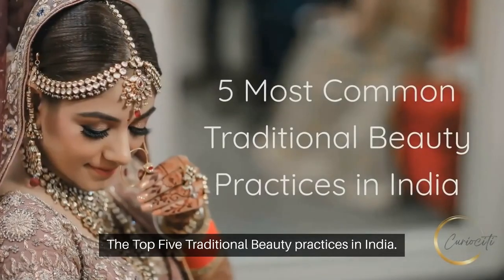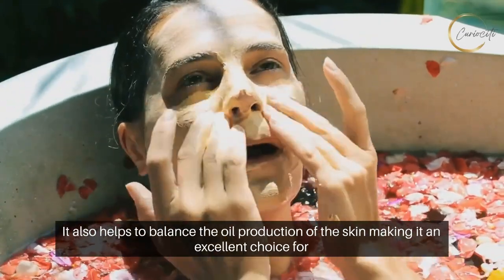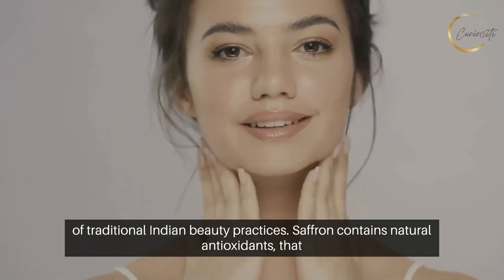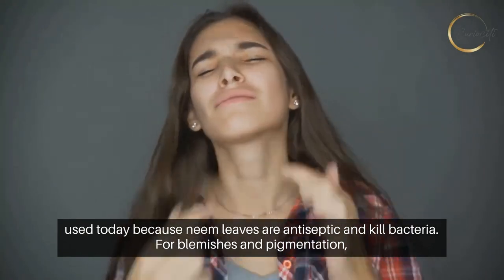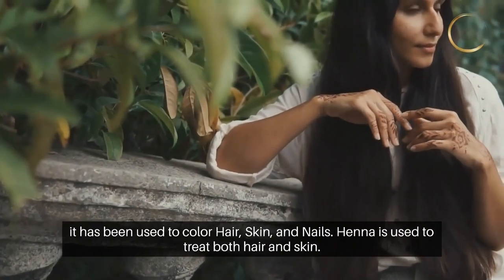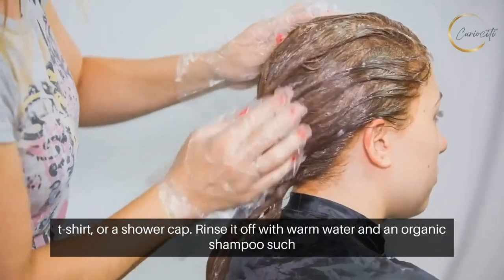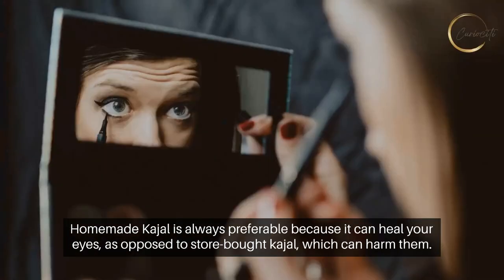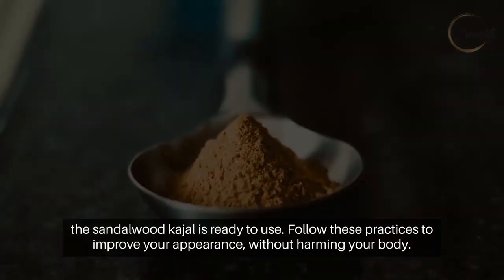5 Most Common Beauty Practices in India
From herbal remedies to turmeric facials, India has long embraced natural beauty treatments as part of its culture

We explore the five most common traditional beauty practices in India and how you can use them to enhance your beauty without damaging the natural body

1. Multani Mitti
• Makes skin look fresh and vibrant
• Known to remove toxins from skin
• Clear out dirt from the skin pores

-Mix with honey and lemon juice
-Apply as face pack, Leave for 15-20 minutes & Rinse

For Acne prone Skin
-Mix with rose water and white turmeric powder
-Let it dry completely & Rinse

For Cooling the Skin
-Mix with coconut water, papaya, and milk
-Let the paste dry & Rinse

2. Saffron
• Improves complexion
• Lighten scars and dark spots
• Reduce hyperpigmentation

For Tanning and Pigmentation
-Grind saffron strands with lemon juice and honey
-Apply as face pack, Leave for 15 mins & Rinse

For Clear and Glowing skin
-Make saffron essential oil, mix with coconut or almond oil
-Apply on face and gently massage

For Wrinkles
-Make thick paste with 2-3 strands of saffron
-Mix with 1 tbspn Almond Milk, Honey, and Almond or Shea Butter
-Apply to face in upward direction and Rinse after 15 mins

3. Neem Leaves
• Good for treating skin problems
• Treats Acne, Eczema, and Psoriasis
• Antiseptic and kills bacteria

For Blemishes and Pigments
-Mix 1 tablespoon of fresh neem paste or powder with fresh Aloe Vera gel
-Apply the paste as face pack, Let it dry for 15 minutes & Rinse

As Face wash or Toner
-Boil Neem leaves in water
-Let it cool down, filer and use this solution as face wash or toner

For Acne and Pimples
-Boil neem leaves and orange peel in equal amounts in water till they become soft
-Strain the residual water and grind the boiled Neem leaves and orange peel into a fine paste
-Add a little honey and lemon juice to this paste and apply it as face pack
-Leave it on your face for 20 minutes, and then wash it off with water

4. Henna
• Natural beauty product, Used to dye hair, skin, and nails
• Safe and chemical free way to hair and skin care

As Mehandi or Temporary Tattoo
-Soak henna powder in an iron skillet with tea or coffee water
-Squeeze some lemon juice and leave it overnight
-Apply this paste on skin where you'd like to have a tattoo
-Leave it on for 1-2 hours
-Leave for longer for more intense color
-Once dry, brush it off or rinse well with cold water
-Apply Mustard Oil or Vaseline for a lasting color

For Hair Growth
-Mix henna powder with fenugreek seed powder, amla powder, curry leaf powder, castor oil, or coconut oil
-Make thick paste and apply to roots and length of hair
-Cover head with an old t-shirt or shower cap and leave it for an hour
-Rinse it off with water and an organic shampoo like Shikakai or Reetha

As a Face pack for glow and dryness
-Mix 3 spoons of “Neutral” henna powder with 1 spoon of honey, mashed banana, sandalwood powder, and almond oil into a thick paste
-Apply to face and neck
-Wait 3-5 minutes max and wash it off

5. Home-made Kajal
• Make the eyes look larger and brighter
• Helps to darken and thicken eyelashes
• Also made from sesame oil, almond oil, coconut oil, and castor oil

Ghee Kajal
-Place cotton wick on clay diya or lamp and add ghee to it
-Lit the diya and put an inverted plate on it
-After a few minutes, you'll notice a black film under the inverted plate
-Collect as much as you want, scrape this black soot

Camphor Kajal
-Place camphor in clay diya or lamp
-Let it burn completely
-Once burnt fully, scrape off the soot from the plate

Sandalwood Kajal
-Make sandalwood powder paste by adding a few drops of water
-Soak small piece of muslin cloth in paste and let it dry naturally
-Roll the dried muslin cloth into a wick and place it in the diya
-Add ghee to the diya, light it up, and put a plate on top of it
-Let it burn completely, then collect the soot

Use these beauty practices to improve your appearance and take care of your skin without damaging it.